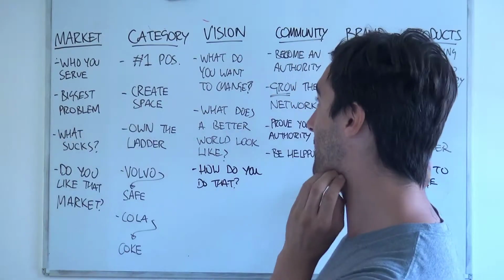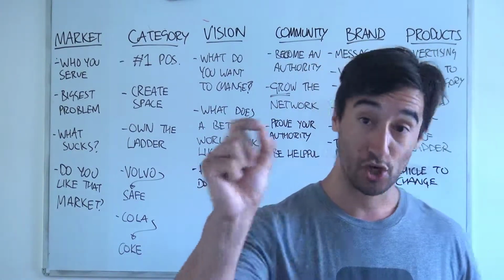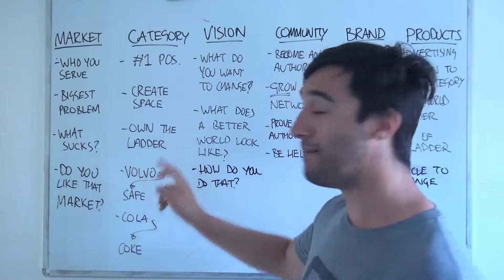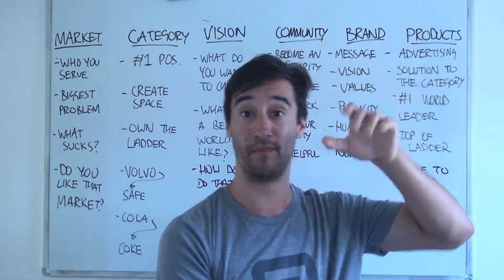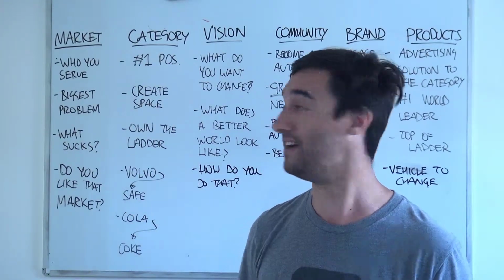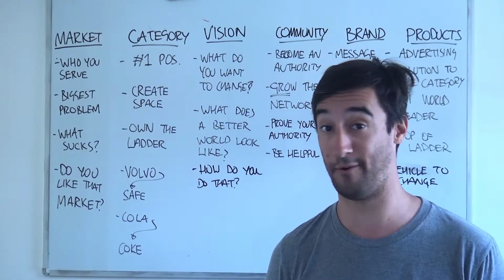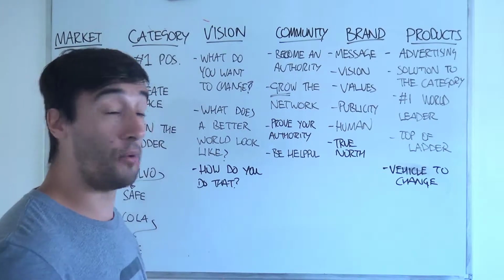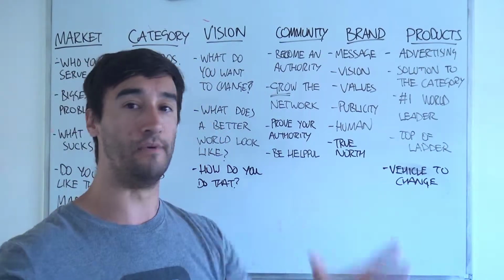6 core parts of running a marketing funnel business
📄 If you want to run a marketing funnel business, you have to be sure that you're not neglecting these 6 core parts of a marketing funnel business.